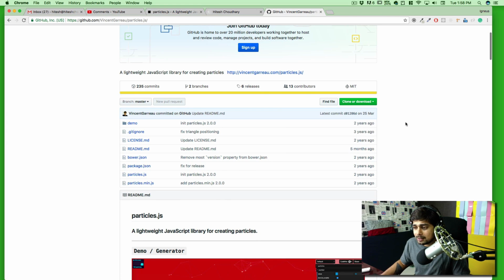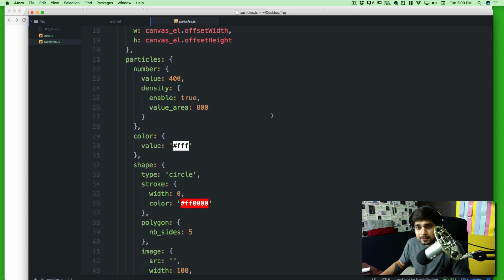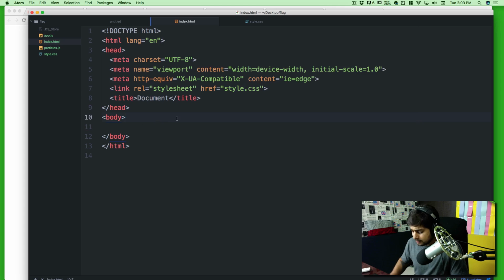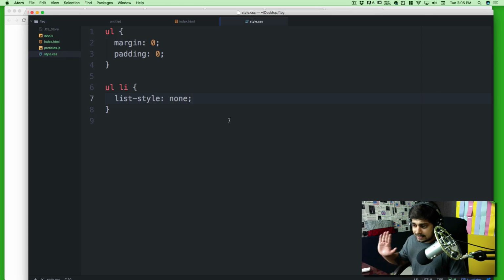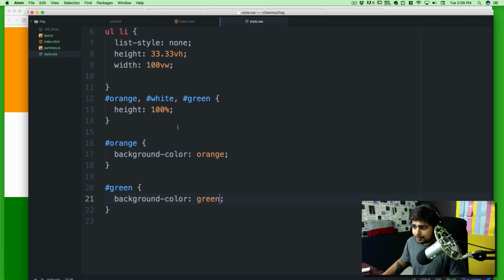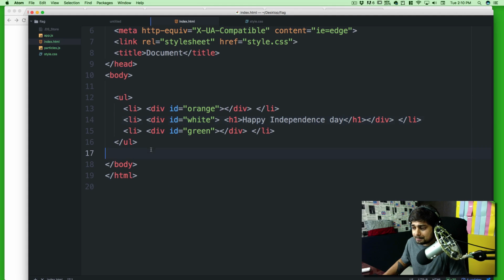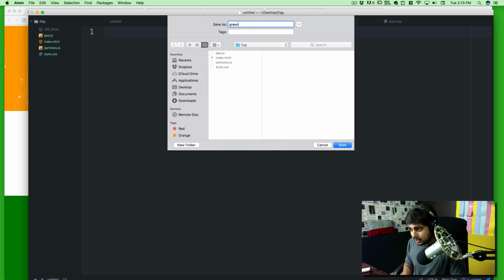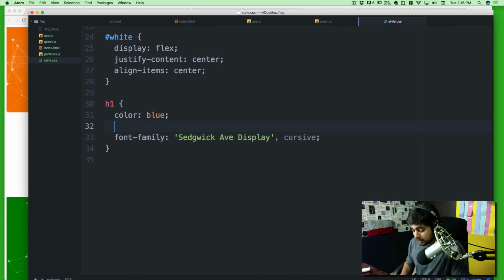Happy Independence day project in particlesjs